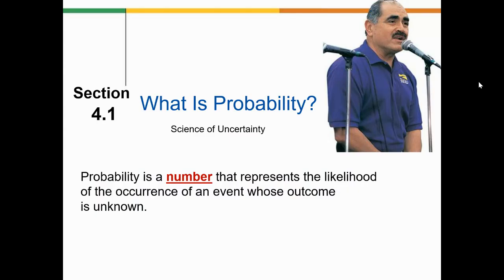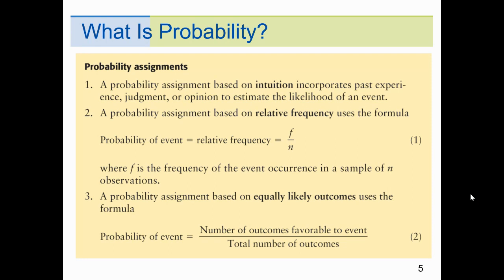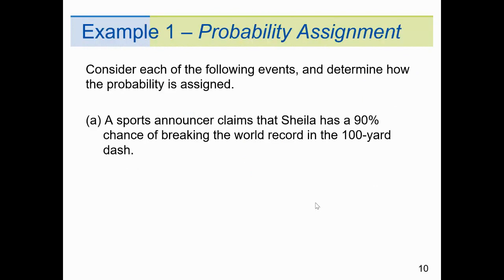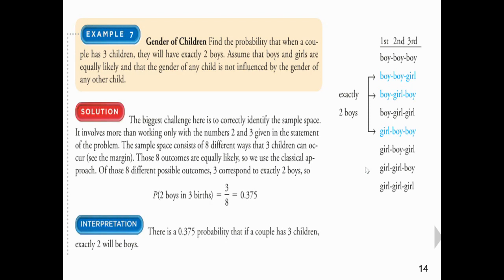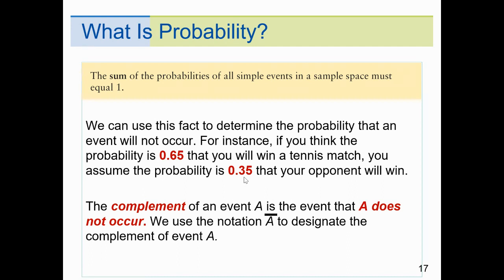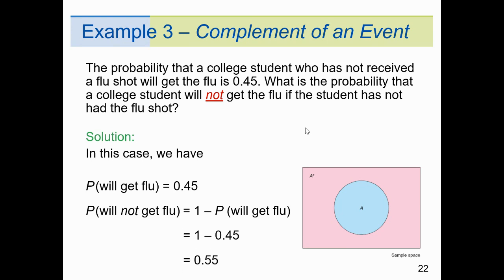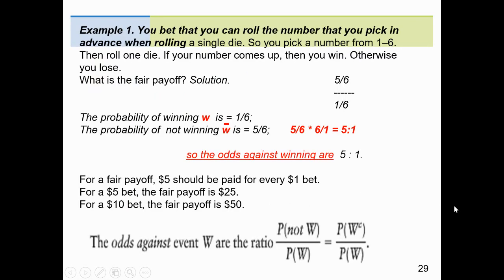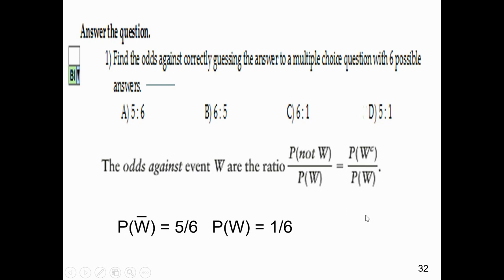Section 4.1 Powerpoint Voice Over